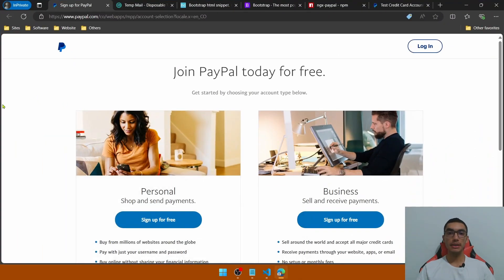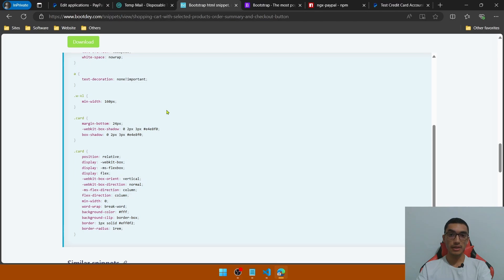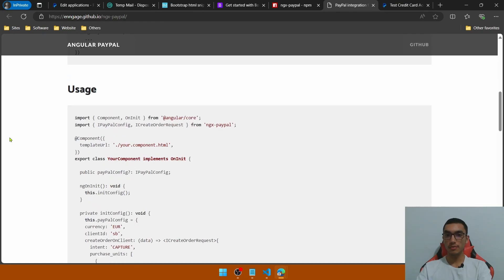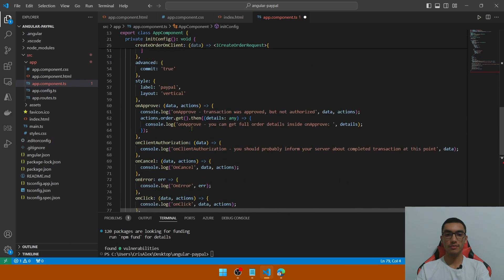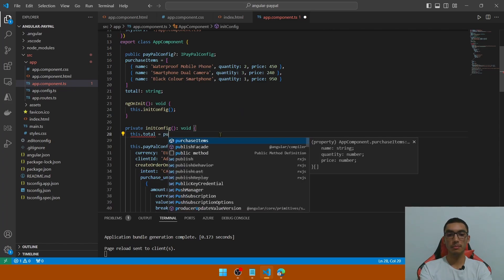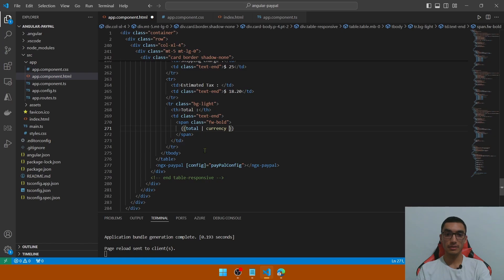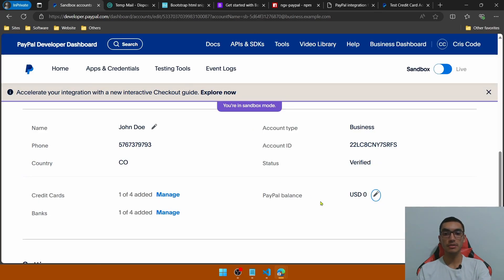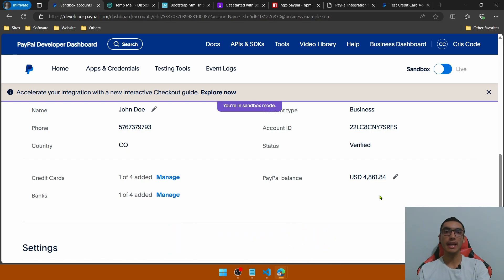PayPal Checkout: Payment Integration with Angular / Tutorial from Scratch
Timeline
0:00 - PayPal Account
0:58 - Developer Dashboard
1:29 - Angular App
1:53 - Bootstrap Template
3:17 - ngx-paypal
6:14 - Angular PayPal Config
11:20 - Pay (PayPal Account)
14:05 - Pay (Debit/Credit Card)